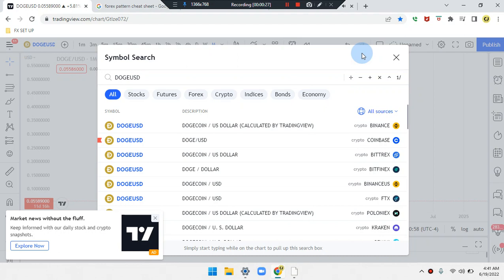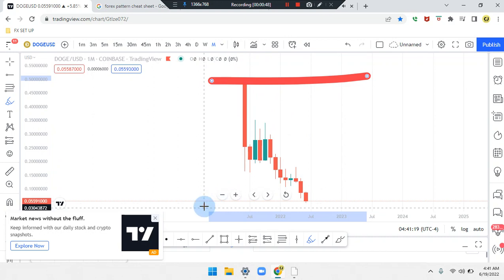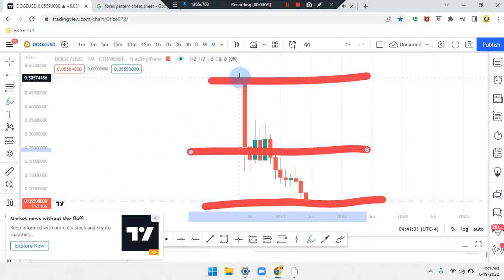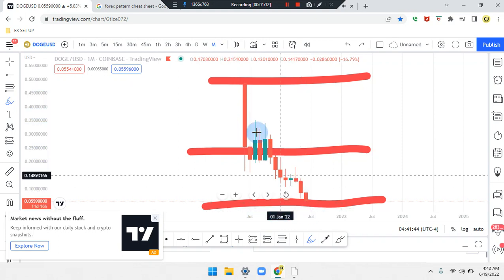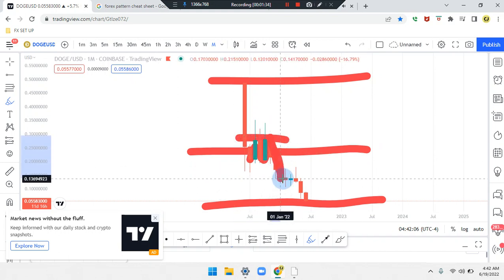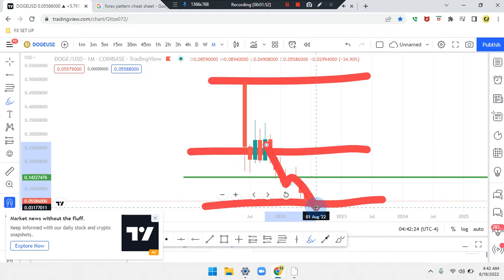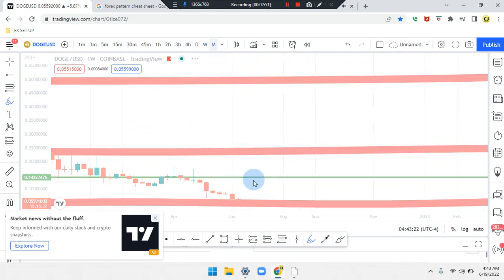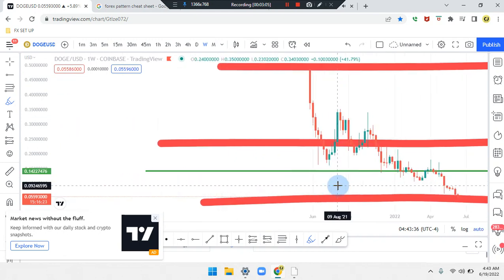Cam Jones FX DAILY ANALYSIS 305 (DOGE/USD)(CRYPTO)(DODGE.COIN)